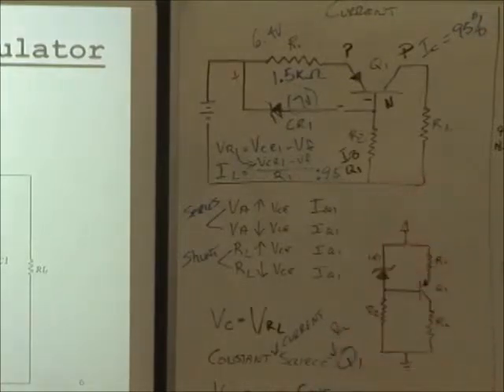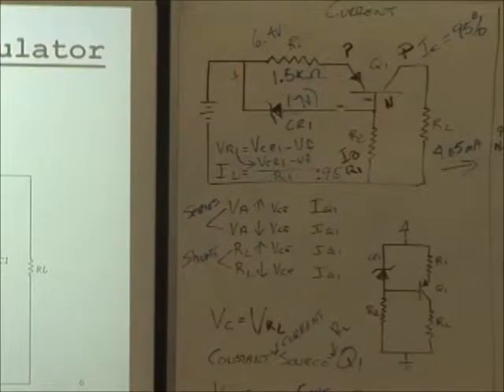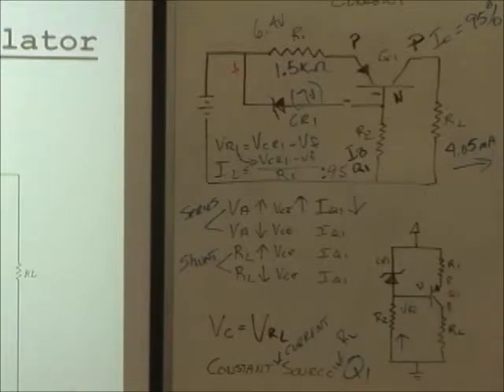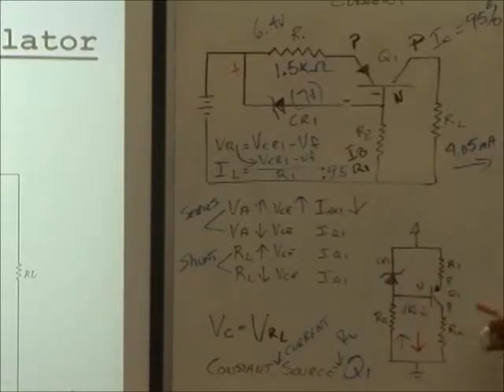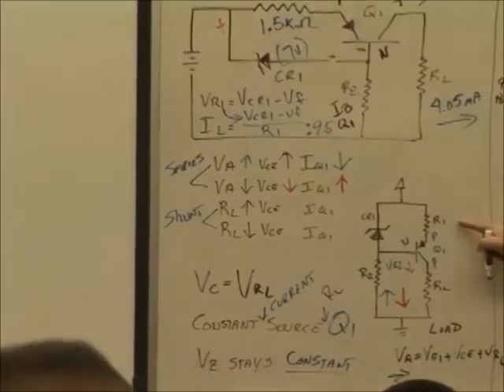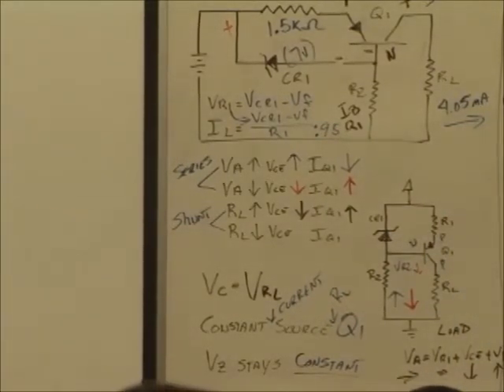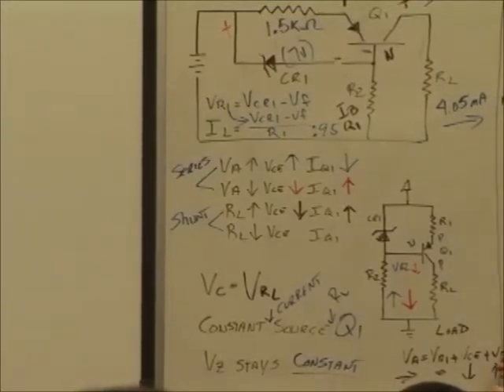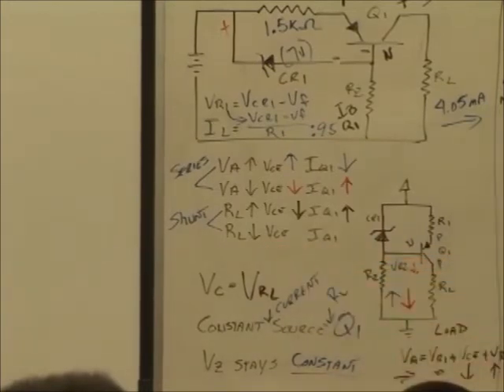BEC 04 Voltage Feedback Regulators II 9